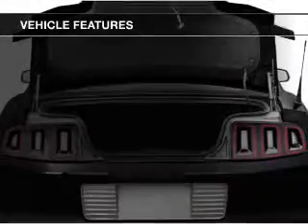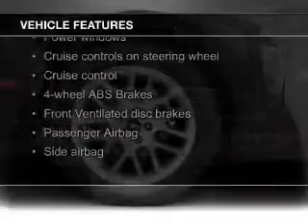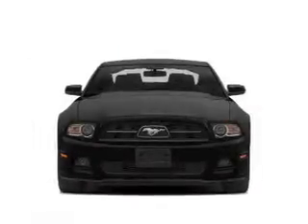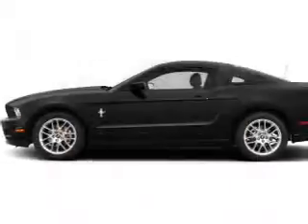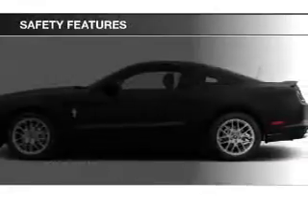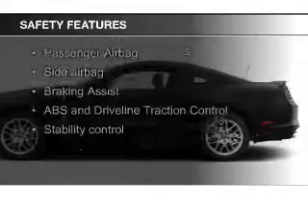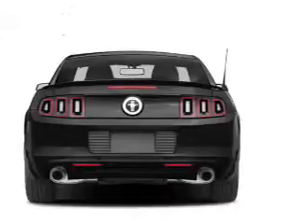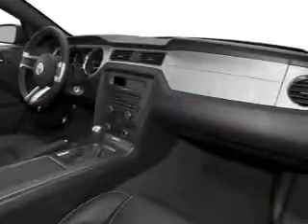2014 Ford Mustang - Nicholasville KY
Phone:
Year: 2014
Make: Ford
Model: Mustang
Trim:
Engine: 3.7 liter 6 cylinder 24 valve
Transmission: 6-Speed
Color: Blue
Mileage: 10
Address:
4080 Lexington Rd